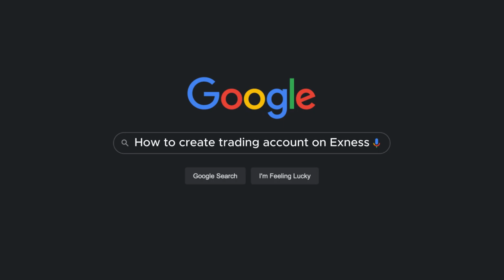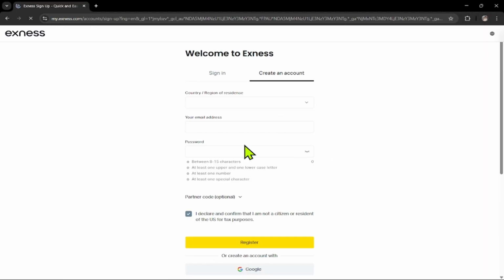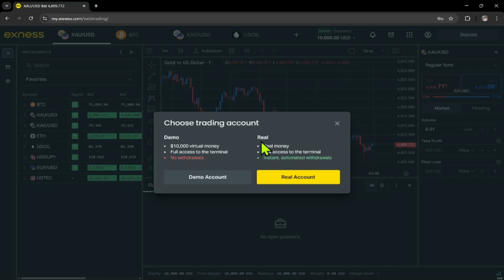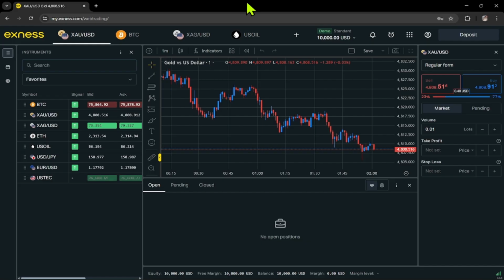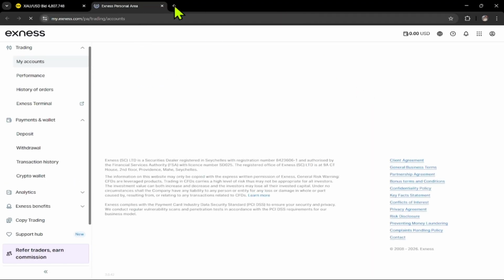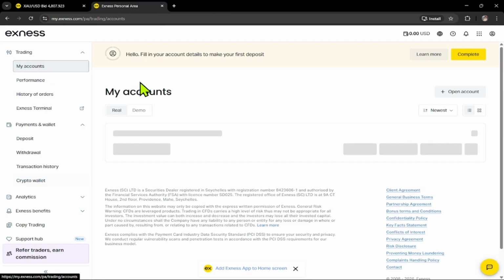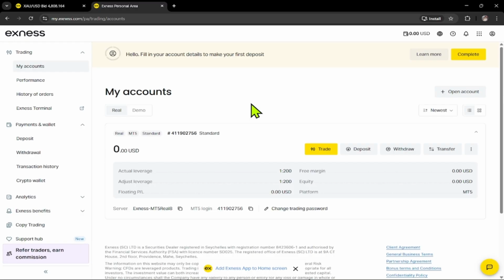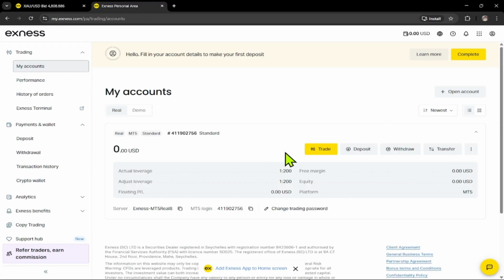How to Create Trading Account on Exness [2026 Full Guide]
In this video, I will show you how to create a trading account on Exness, from registering your Personal Area to opening your first live or demo trading terminal. You’ll learn how to navigate the registration process, choose between different account types, and complete the necessary steps to start trading with real funds.

This Exness registration tutorial will cover:
✅ The difference between Standard (Standard, Cent) and Professional (Pro, Raw Spread, Zero) accounts
✅ Completing the mandatory KYC verification process for account security
✅ Navigating the Deposit section and choosing a payment method
✅ Linking your trading account to platforms like MT4, MT5, and Exness Terminal
✅ Setting up a risk-free demo account for practice trading

By the end of this video, you will know how to effectively set up and verify your Exness account and be ready to execute your first trade on your preferred platform.

If you’re searching for how to create an Exness account, Exness registration guide, opening an Exness live account, or Exness Standard vs Pro account types, this video is for you.

💡 Tip: If you are a beginner, start with a Standard Cent account; it allows you to trade with real market conditions using much smaller lot sizes, significantly reducing your initial risk.